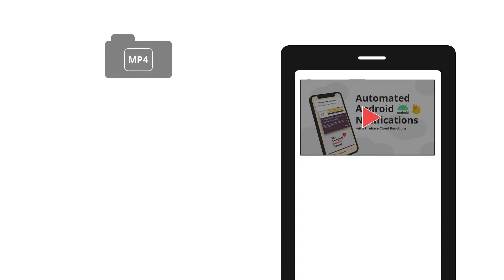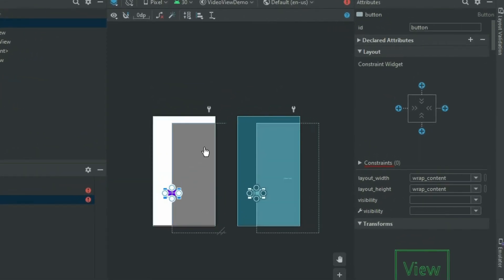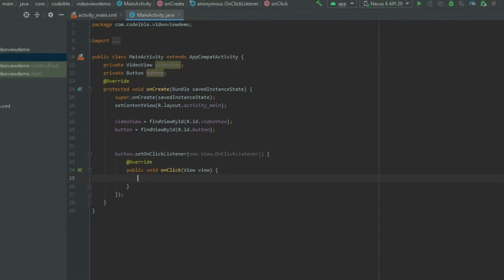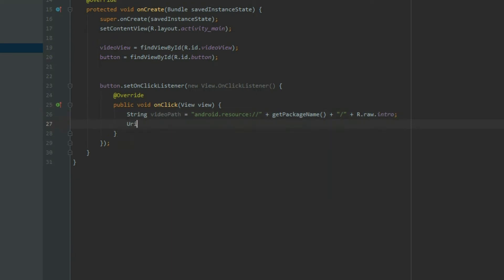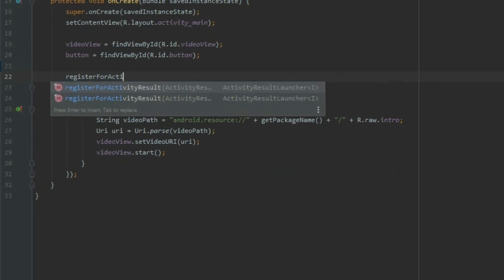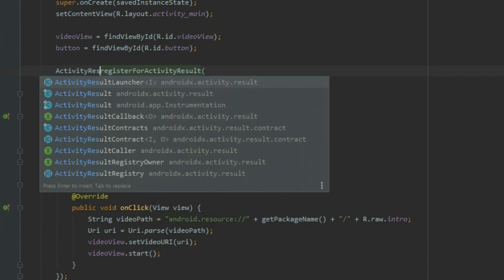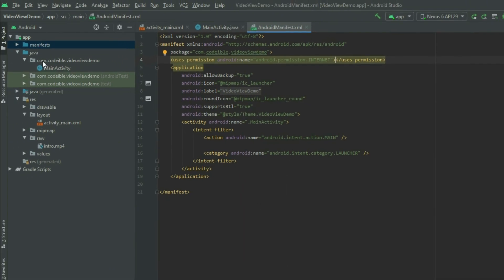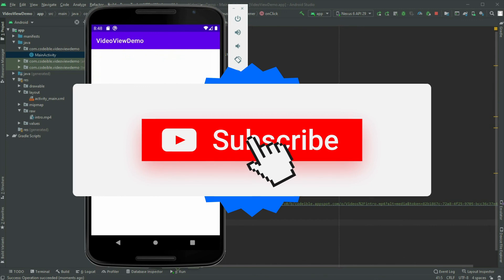Displaying Videos using the VideoView in Android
Hello, in this video, I will show you how to use the VideoView to display video.

We’ll begin by displaying a video using a local video file in the project, then we’ll move on and use video file on the device, and lastly, we’ll use a Uniform Resource Locator or URL for an online video.

0:00 - Start of Video
0:30 - Creating a new Empty Project
2:47 - Playing an in-project video
4:35 - Playing an on-device video
7:10 - Play an Video using a URL